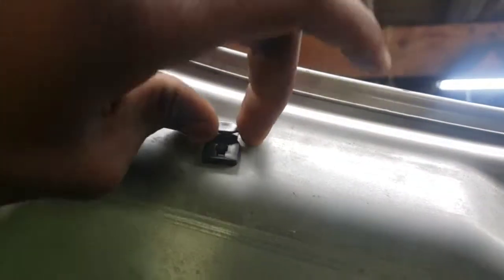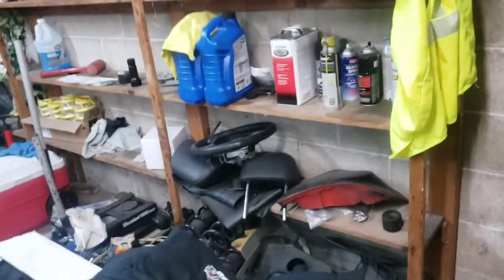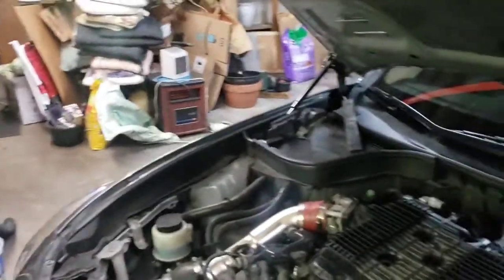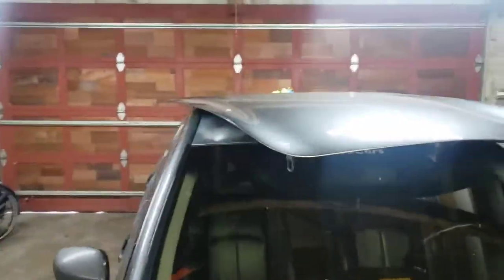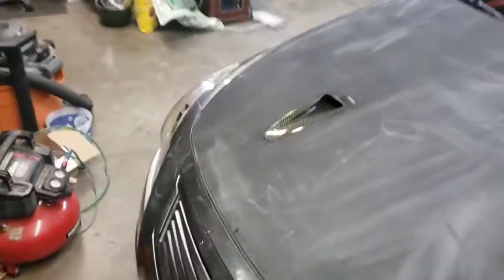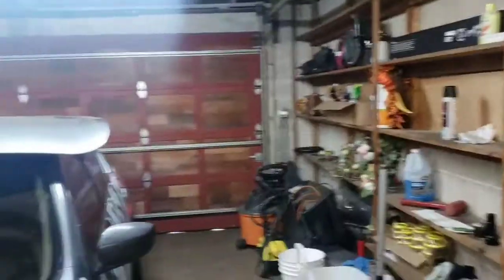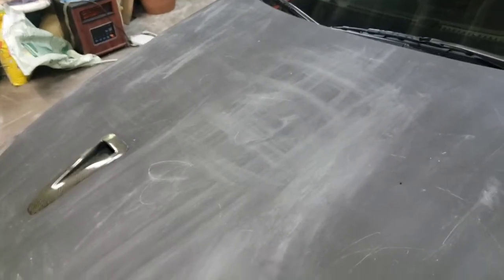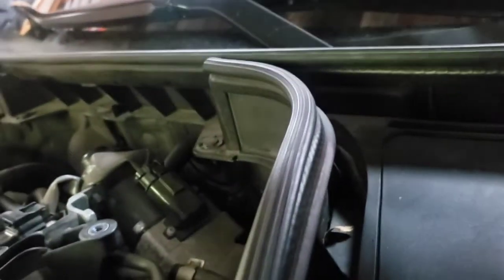How to remove infiniti g37 sedan hood, installing custom chalkboard hood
Follow @vandalized_g on Instagram and tiktok

Beats Produced By-chopinBACH